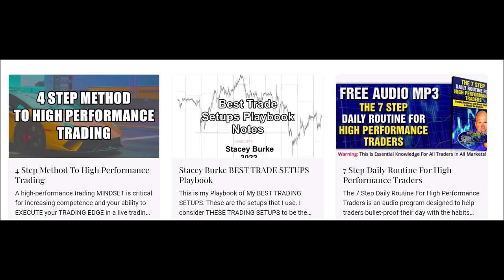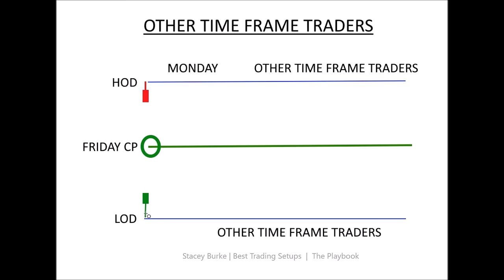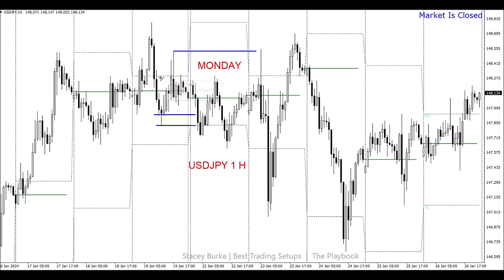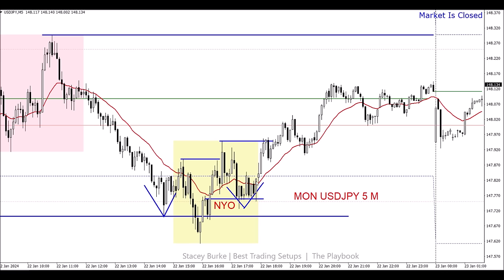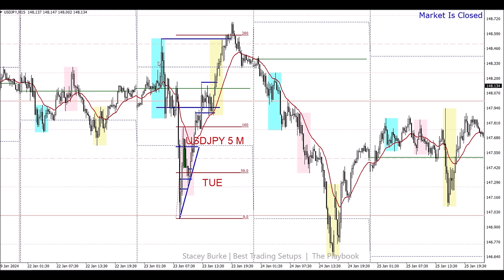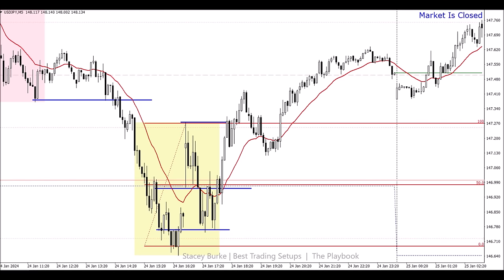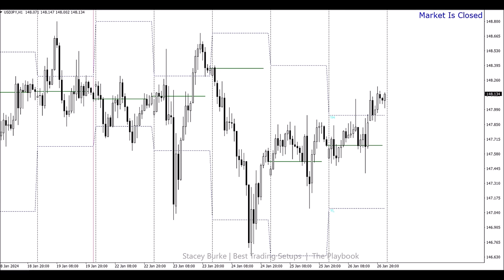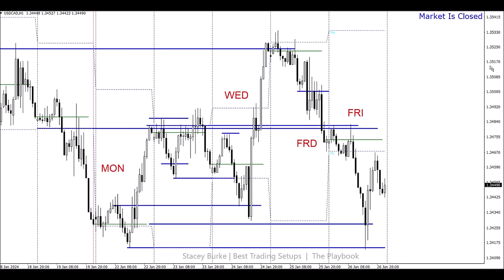Simple Day Trading Strategies Using BIG MONEY SETUPS! (Part 1)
SIMPLE DAY TRADING STRATEGY TO BEAT THE SMART MONEY!

Simple Day Trading Strategies Using BIG MONEY SETUPS!